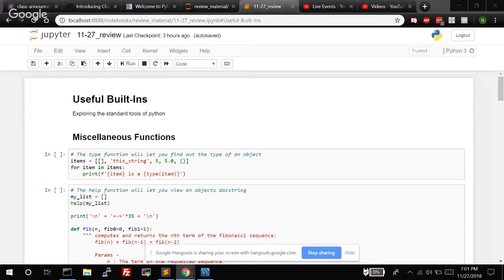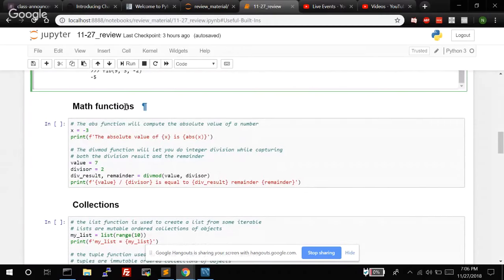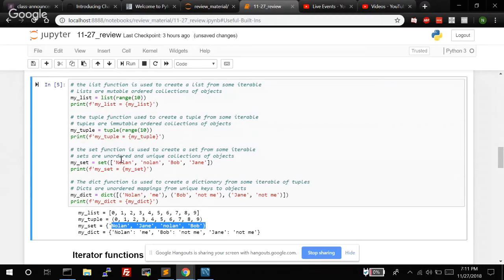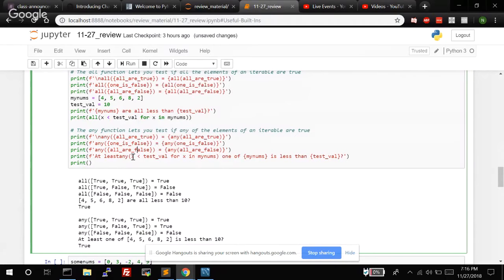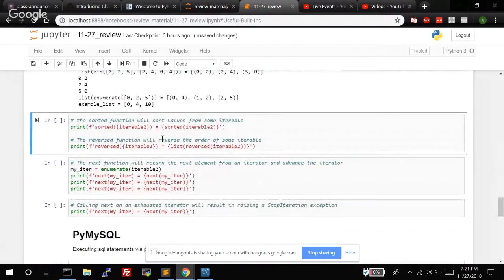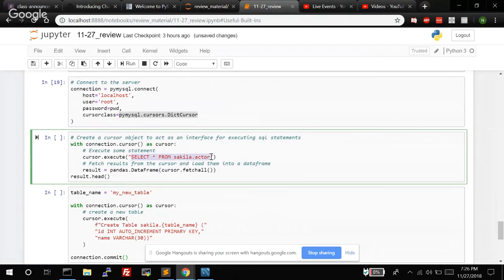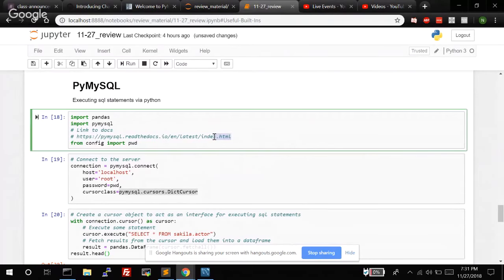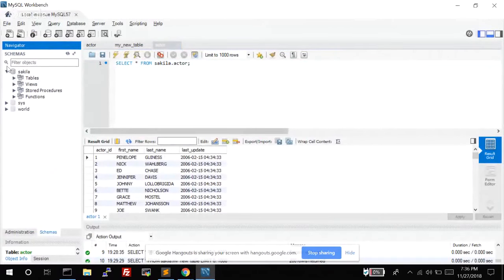UCSD201809DATA4 11/27 Review Session